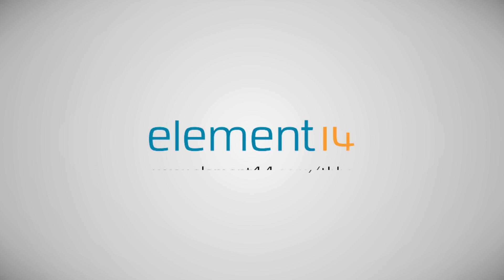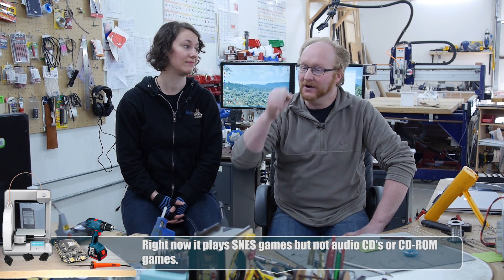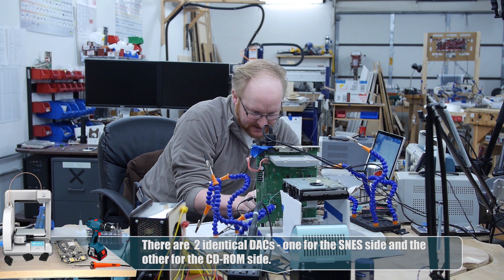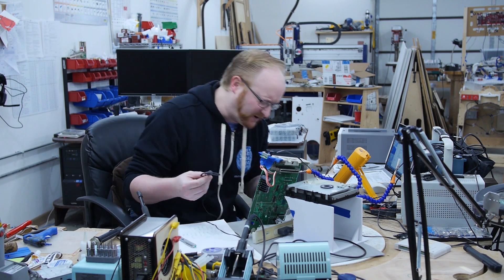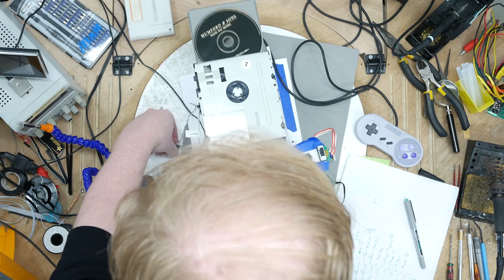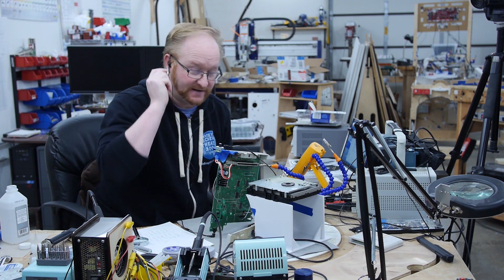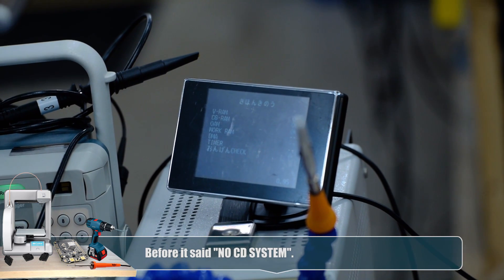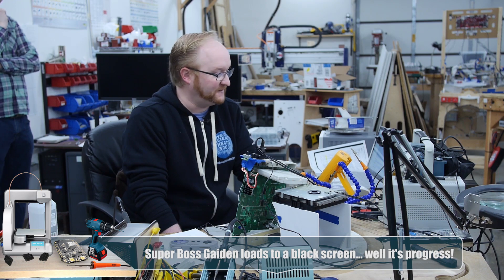Nintendo PlayStation Prototype: Finally Working!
It’s been almost a year since the Team met Terry Diebold and his Nintendo-Playstation prototype at the 2016 MGC (Midwest Gaming Classic).  They have a month to give it back to him at the next Midwest Gaming Classic and their goal is to have it back to him in working condition.

There are two digital-to-analog converters (DACs) on the prototype. One of them is for the Super Nintendo side and one of them is for the CD ROM side. They are muxed together after that.  DACs take digital streams and turn them into analog signals – audio in this case.  Ben has the prototype hooked up to an Oscilloscope so he can take a closer look at it. He checks the signal for the music from Super Mario Kart and is able to determine that the Super Nintendo DAC is working. The CD rom DAC, which is side by side with the SNES DAC, is not working however.

Ben’s been doing some mapping of the schematic and thinks he knows what a mystery chip does. Its probably some sort of BUS location decoder chip. Someone has mapped out what data you send out from the expansion port.  The chip let’s you talk to other chips on the board based on what type of register is sent out. Ben continues mapping out the chip in order to give him more points from which to test things.

After replacing several questionable capacitors off-camera and jiggling some things around, Ben returns to the shop to find that CD ROM on the Nintendo-Playstation prototype is suddenly working.  On the board there is a CD ROM controller chip, a digital signal processor, and there’s also a microprocessor on a connected board. When the system is not in game mode, the microcontroller on the connected board tells the CD ROM controller on the motherboard what to do (such as play music). Ben checks the ribbon cables and takes measurements from the three potentiometers on the driver board for the disc.

Ben attempts to get a disc to boot up a game disc. A SNES program is sending commands to the NEC microcontroller, telling it to do disc functions. These commands (and data) would have gone over the expansion bus if this had been a SNES add-on. Super Boss Gaiden loads to black screen so progress has been made.  No one has actually made games for the Nintendo-Playstation prototype, the Super Boss Gaiden game was programmed for an emulator.  After making adjustments to the burn disc, Ben is able to successfully get a game to run!